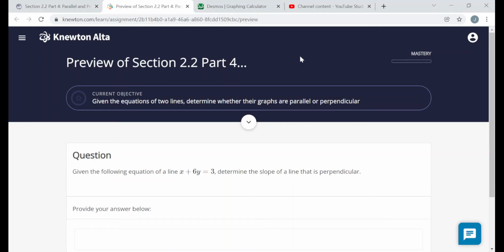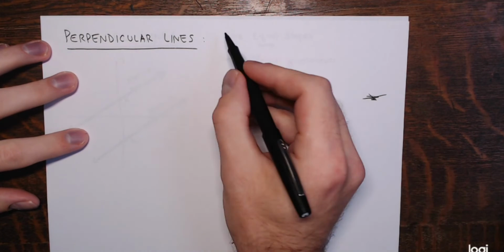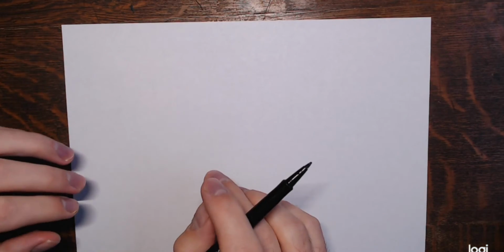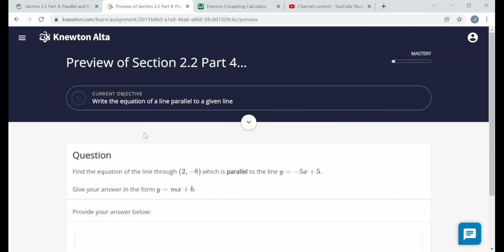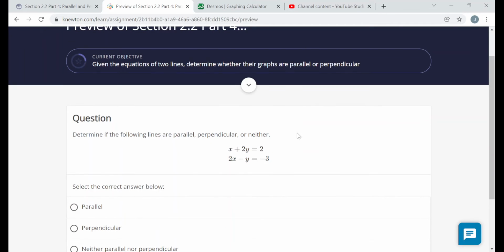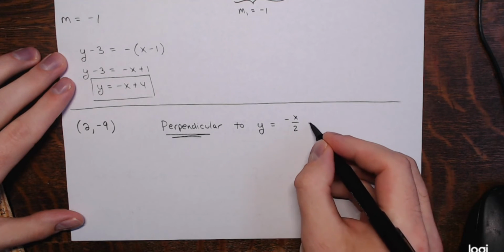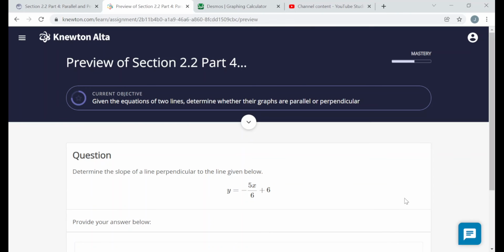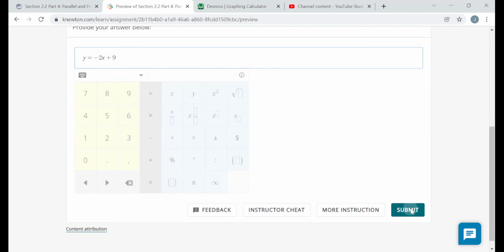Knewton Alta Assignment - Section 2.2 Part 4: Parallel and Perpendicular Lines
0:00 – Intro
2:20 – Given the Equations of Two Lines, Determine Whether Their Graphs are Parallel or Perpendicular #1
16:44 – Write the Equation of a Line Parallel to a Given Line #1
22:10 – Given the Equations of Two Lines, Determine Whether Their Graphs are Parallel or Perpendicular #2
24:31 – Write the Equation of a Line Parallel to a Given Line #2
26:41 – Write the Equation of a Line Perpendicular to a Given Line #1
29:59 – Write the Equation of a Line Perpendicular to a Given Line #2
32:25 – Given the Equations of Two Lines, Determine Whether Their Graphs are Parallel or Perpendicular #3
32:59 – Given the Equations of Two Lines, Determine Whether Their Graphs are Parallel or Perpendicular #4
33:51 – Write the Equation of a Line Parallel to a Given Line #3
35:14 – Write the Equation of a Line Parallel to a Given Line #4
36:01 – Write the Equation of a Line Perpendicular to a Given Line #3
37:06 – Write the Equation of a Line Perpendicular to a Given Line #4